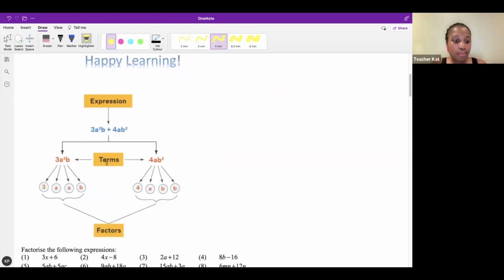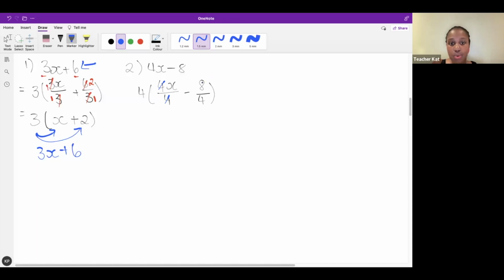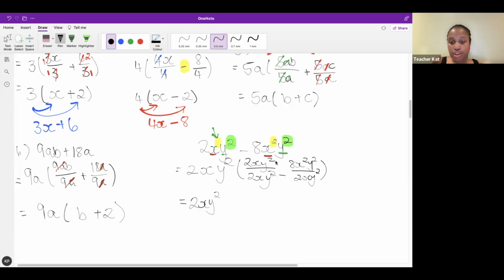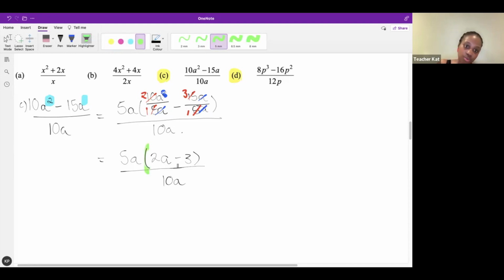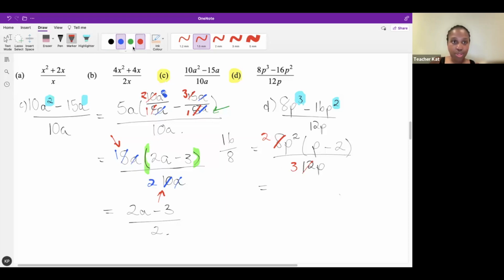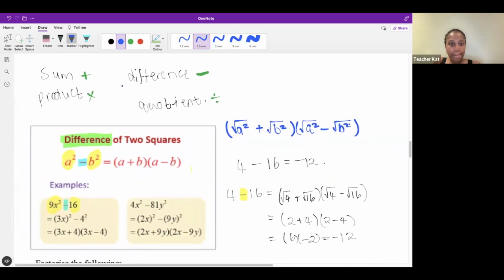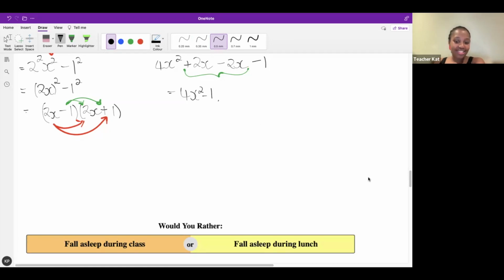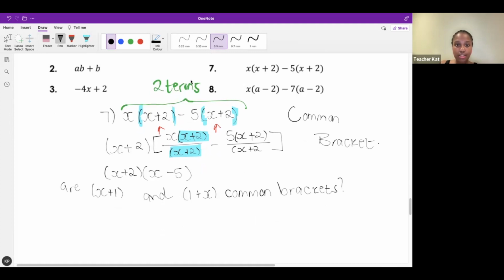Grade 9 - Algebraic Expressions Foundation (factorising - common factors & difference of 2 squares)